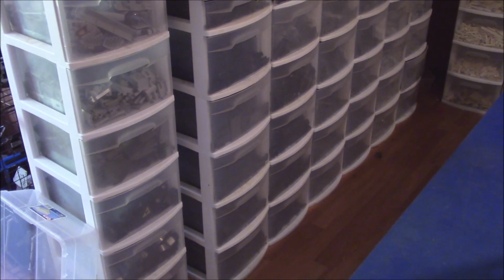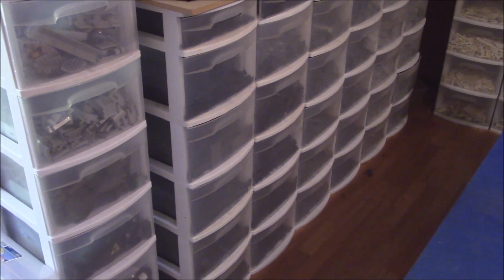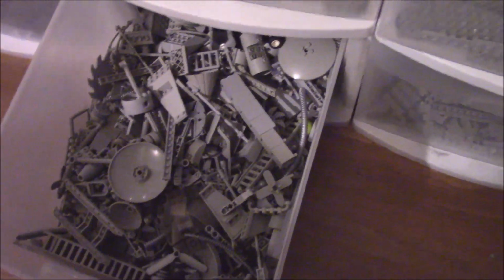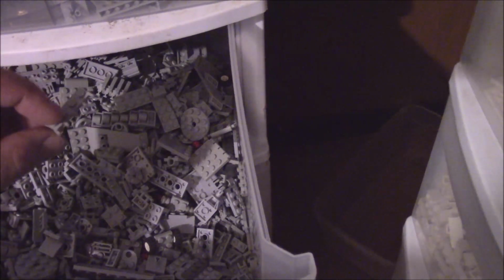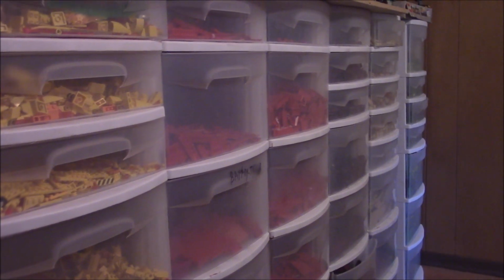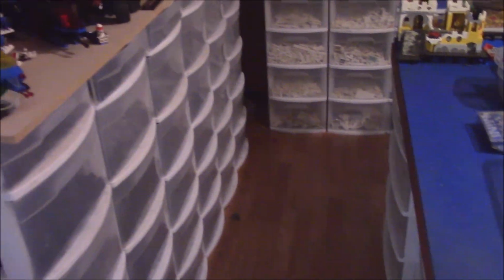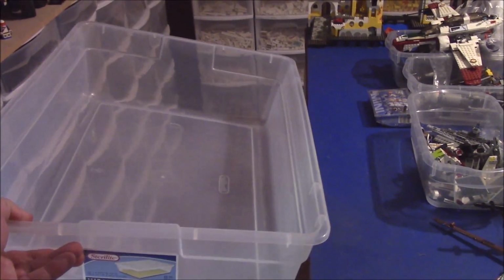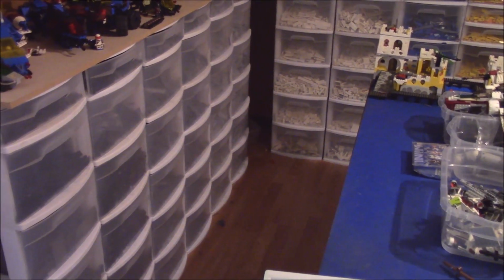Lego Room Organization - Bulk Bricks